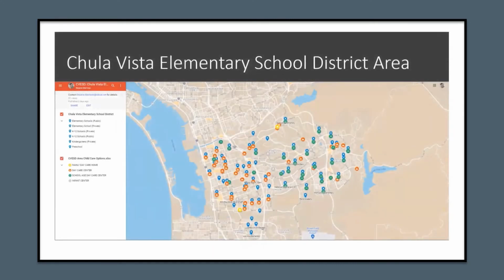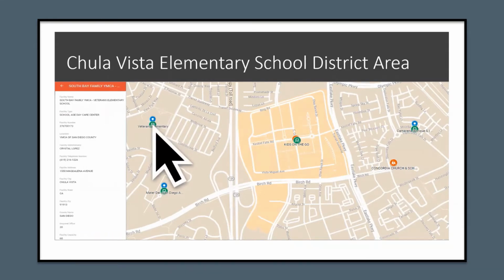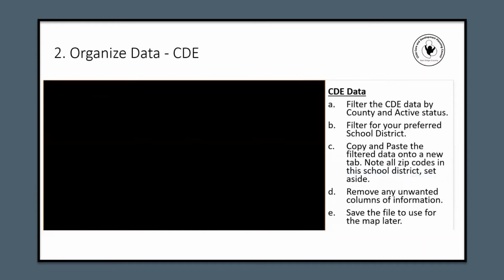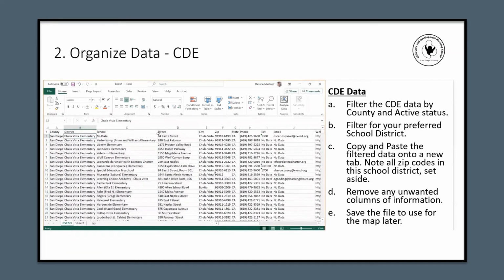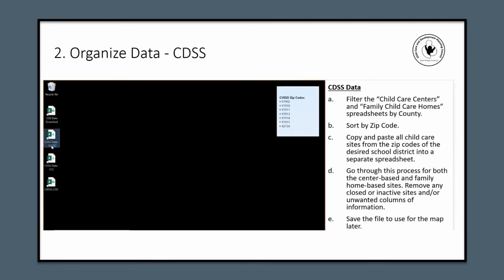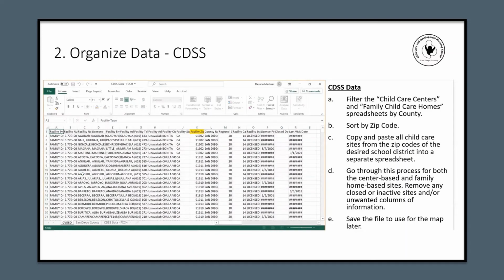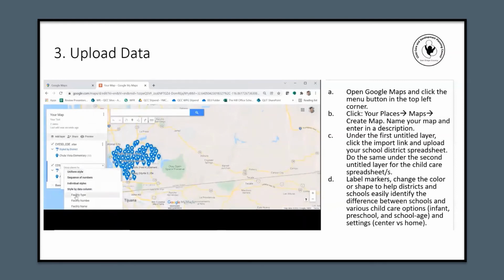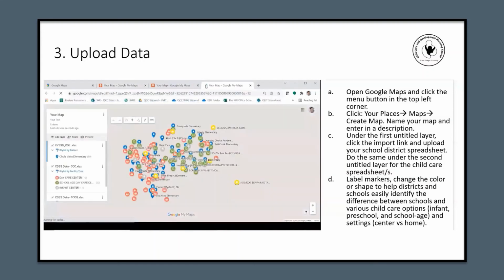Map it Out Webinar for UPK Planning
California school districts have been tasked with developing a UPK Plan. The UPK planning template addresses the need to layer programs to achieve full-day programming for four-year-old children. The California Department of Education (CDE) recommends that districts outreach and engage with their LPC and existing extended learning and care providers operating within the district’s enrollment attendance boundary. Creating a map of schools and child care sites within each district will help school personnel identify nearby extended learning and care providers. These partnerships are key to achieving full-day care programming and meeting the needs of families.